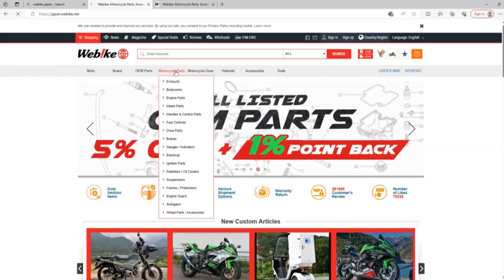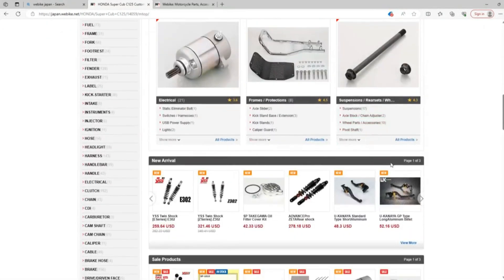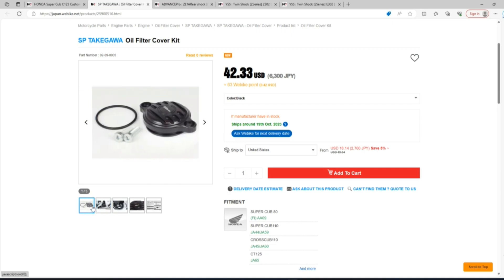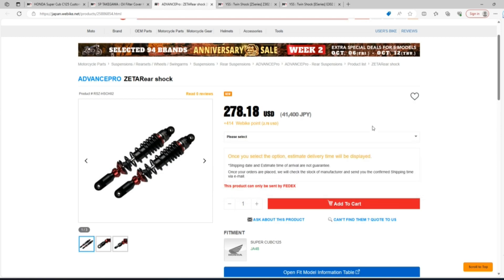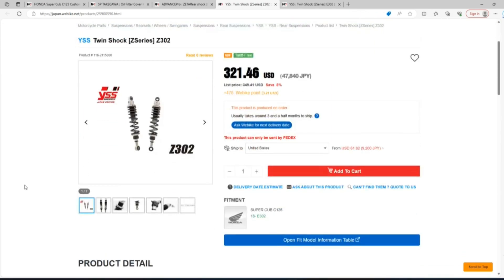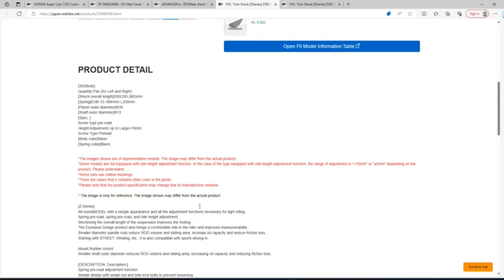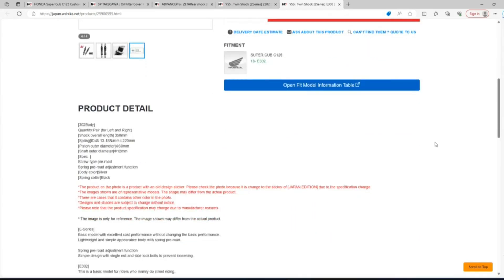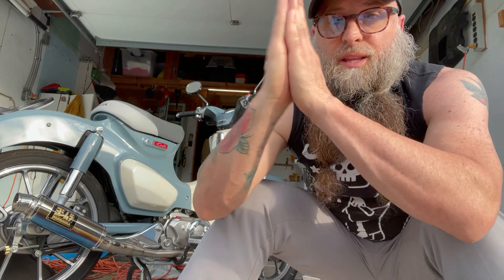New Super Cub C125 Parts Update from WeBike Japan- Episode 4 (10/9/23)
Fourth episode of the WeBike Japan parts updates for the C125. I will try my hardest to keep this videos new and fresh as new parts are released though We Bike Japan.